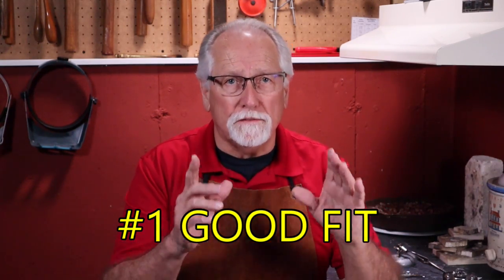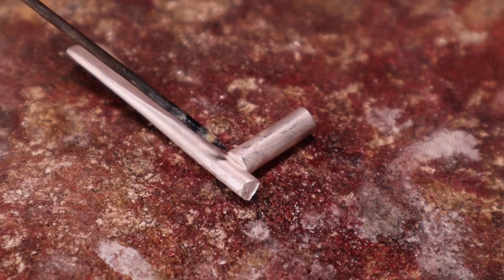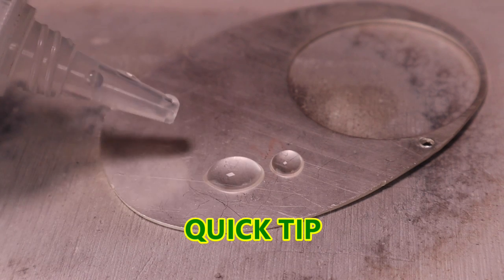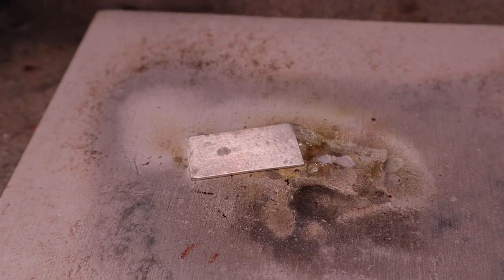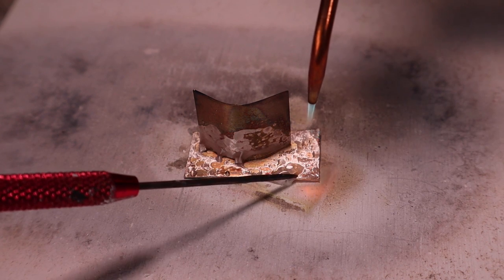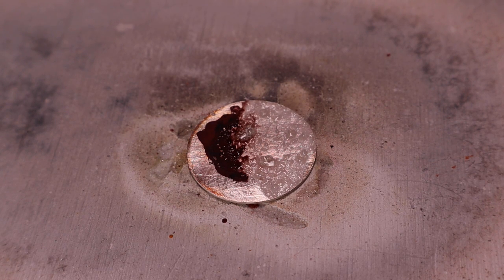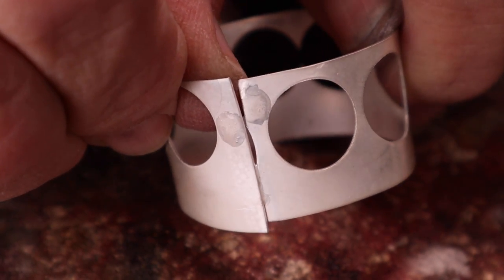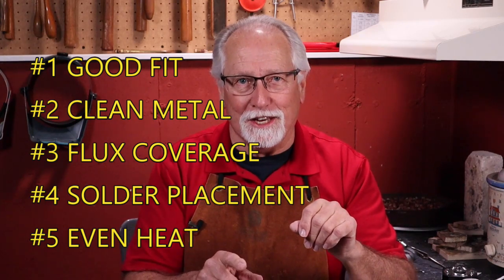"SILVER SOLDERING SERIES" PART 3. AVOIDING SILVER SOLDERING MISTAKES.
AVOIDING SILVER SOLDERING MISTAKES is Part 3 of Jewelry Instructor Greg Greenwood's Silver Soldering Series.
In this video, Greg identifies 5 areas in the silver soldering process that mistakes occur.
Greg shows you what these soldering mistakes look like and how to avoid them.
Once you understand what causes soldering mistakes, you will be able to avoid them and have a successful soldering experience.  Great for beginning and experienced students.